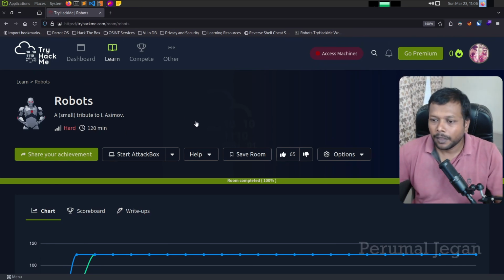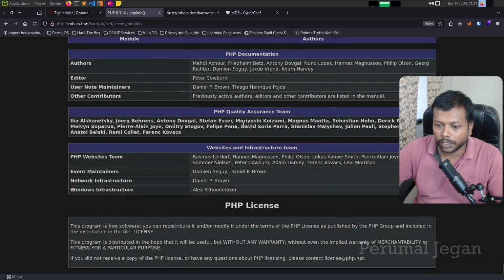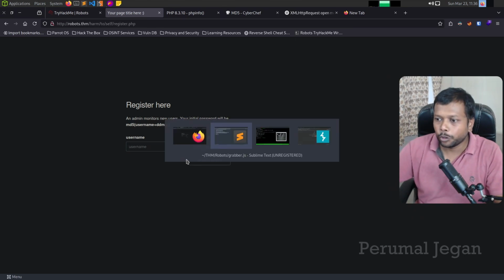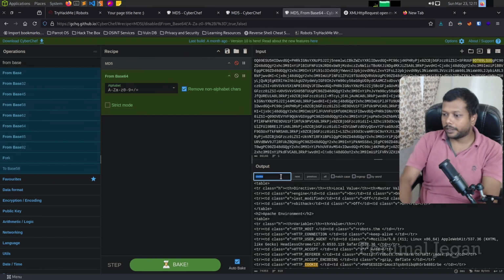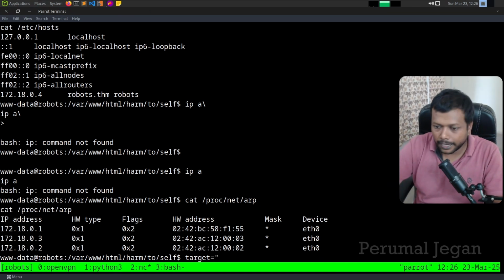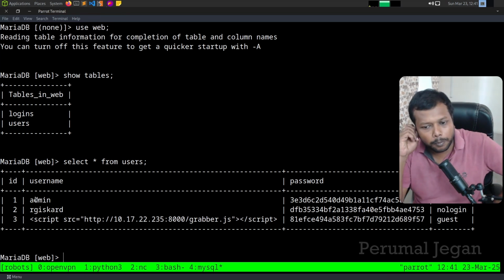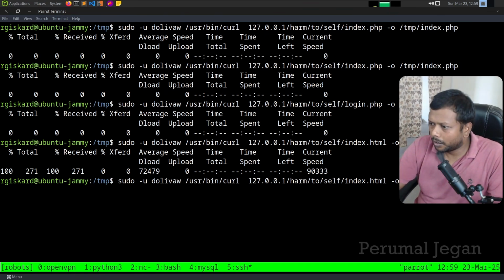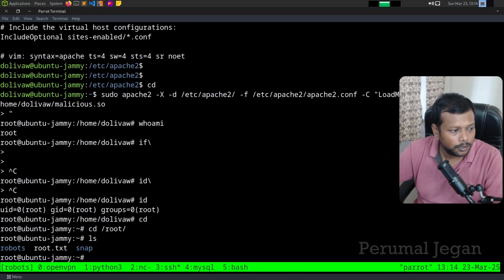Robots | Hard | TryHackMe - Walkthrough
Hi,
  This is the walkthrough video of TryHackMe room `Robots`.

Time Frames
00:00:00  Intro
00:02:19  Nmap scan
00:03:50  Exploring Web application
00:09:50  Playing with Register & Login functions of web app
00:15:22  Why Cookie stealing is the way to go?
00:20:51  Building Cookie Stealing Javascript Payload
00:29:46  Trying XSS to grab admin cookie
00:45:41  revaeling admin.php & its RFI
00:48:12  RFI to Code Execution
00:51:50  Reverse Shell returned as www-data
00:59:00  bash one line to perform port scan
01:05:52  Pivoting to access mySQL database
01:16:32  hash cracking
01:23:00  Privilege Escalation via curl
01:34:29  Privilege Escalation by injecting malicious apache2 module
01:43:36  Outro